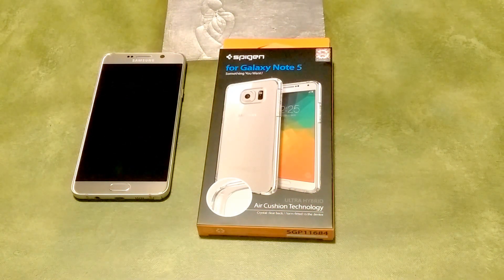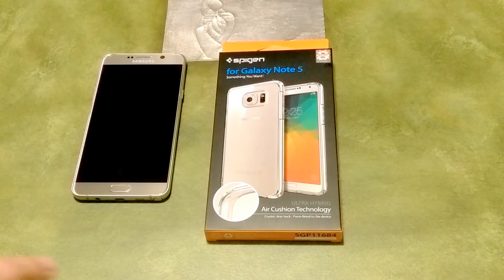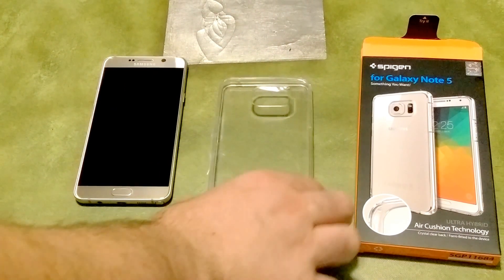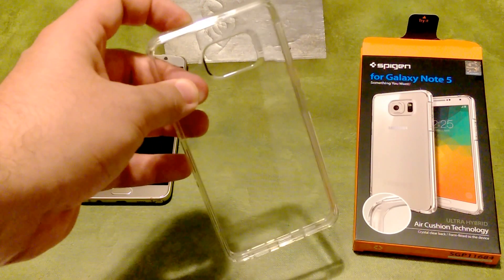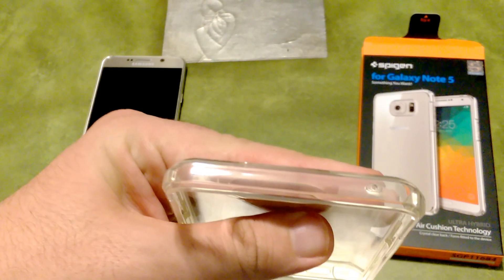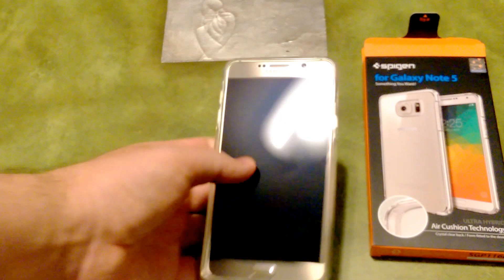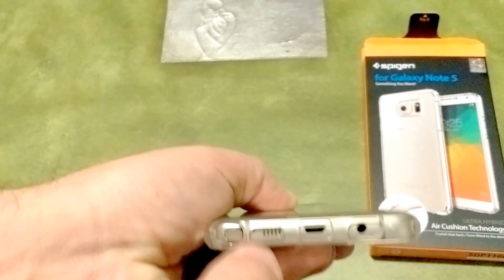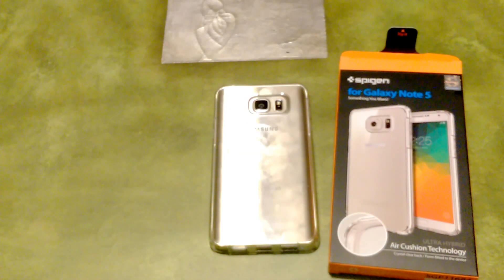Spigen Ultra Hybrid Case For Samsung Galaxy Note 5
Note 5 Spigen Case I bought it on ebay for $13.99